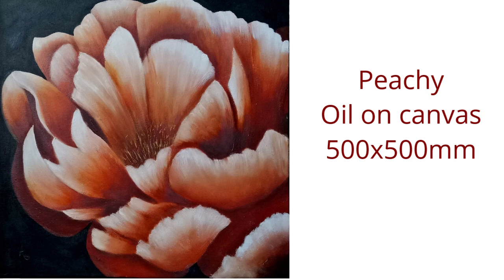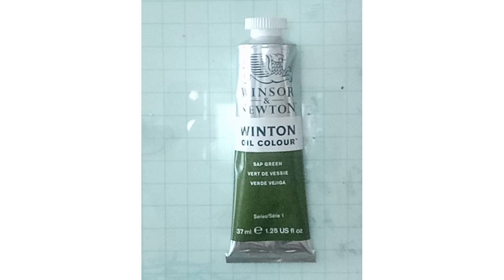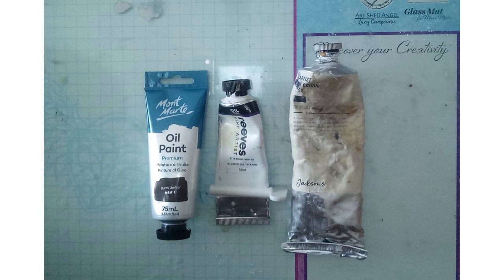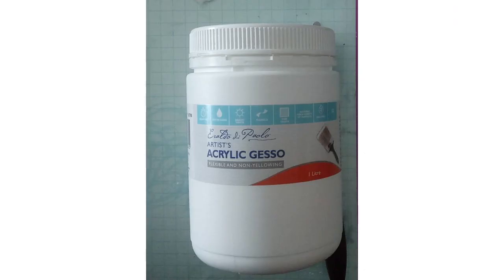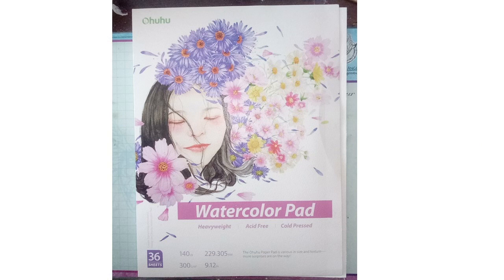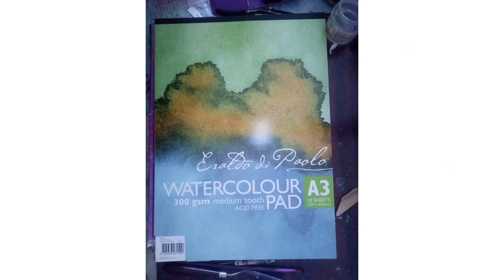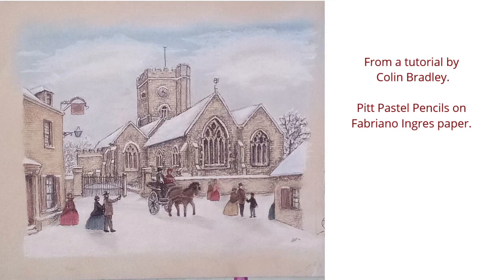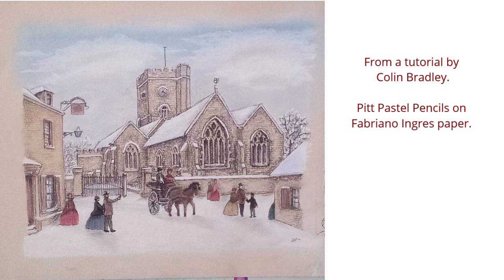Why I don't use professional grade art materials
Reasons why artists are advised to use expensive, professional grade art materials and why most of us don't need to.

Also included is a discussion on what I do use and why, keeping in mind I'm not a professional artist and am never likely to be the next Picasso. Are you?

Links:
Pastel Pencil tutorials by Colin Bradley:

Watercolour tutorials by Paul Clark